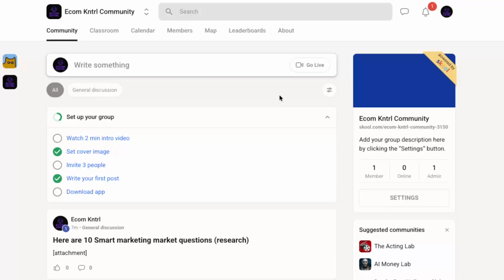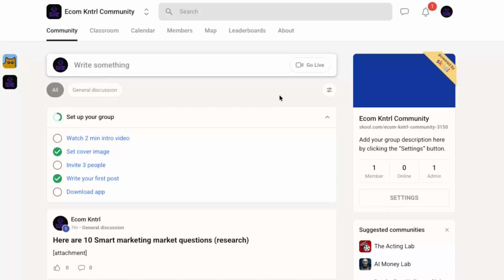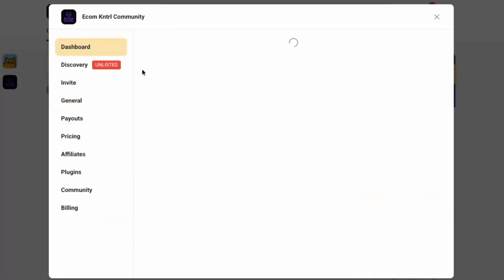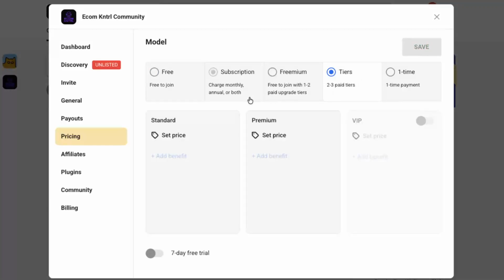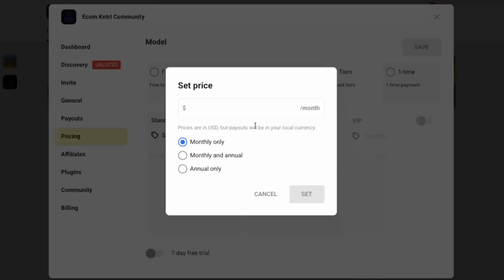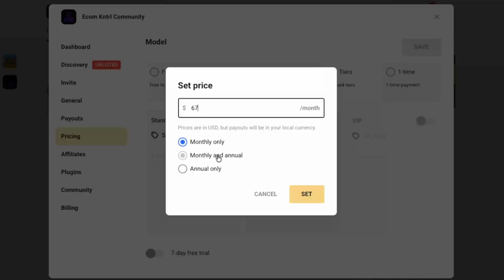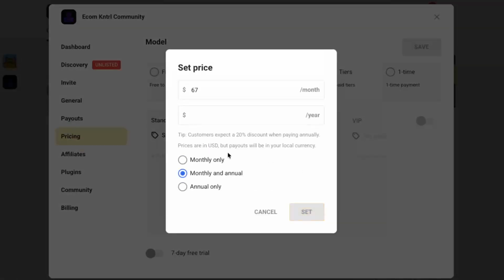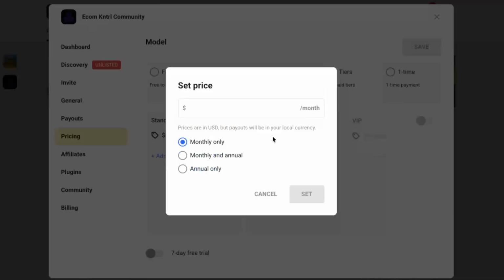How to Set Up Tiers in Skool (2026) | Step-by-Step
Learn how to set up tiers in Skool with this complete walkthrough for 2026. This tutorial covers everything you need to configure membership tiers inside your Skool community, including pricing, access levels, and content restrictions for each tier. Whether you're building a free-plus-paid model or multiple paid levels, this method shows you the exact settings to use so your tiers work correctly from day one. This is the most current setup process — no outdated steps. By the end of this video, you'll have your Skool tiers fully configured and ready for members.